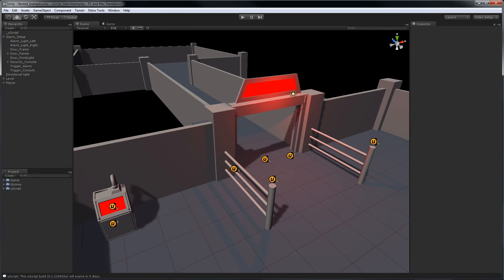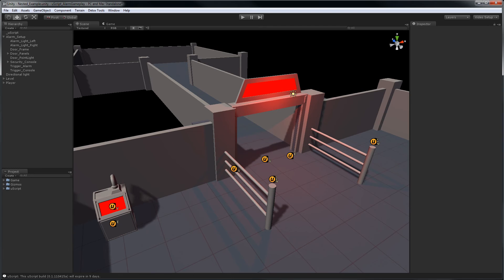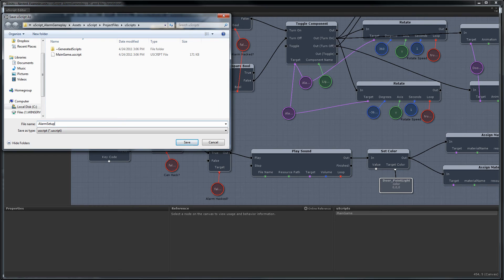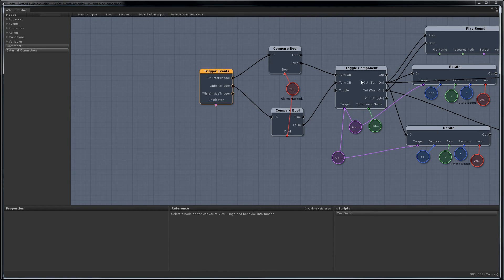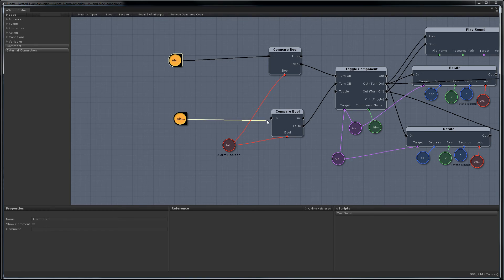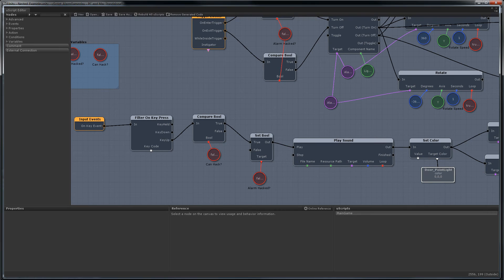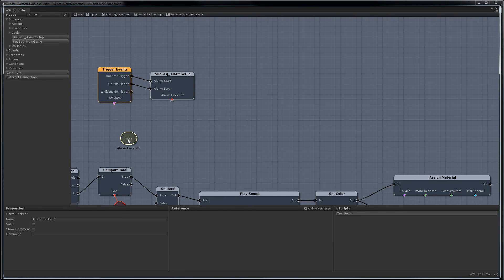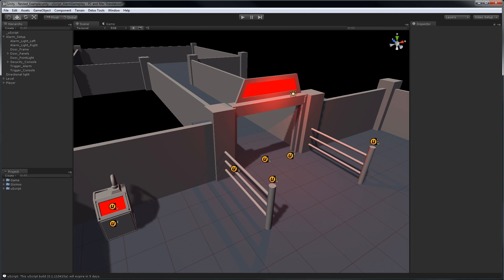uScript Quick Look - Nested uScripts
This Feature Quick Look video focuses on nested uScripts (also known as Subsequences by some). It shows how easy it is to turn your visual scripts into custom action nodes to be used by uScript. We take the alarm setup from our previous video series and turn part of the visual logic into a custom action node-- all from within uScript!

uScript is an add-on tool for the Unity game engine by Unity Technologies. Created by video game industry veterans, uScript allows you to visually program in Unity in order to quickly prototype, itterate, and create entire games! You can learn more about uScript on our webste